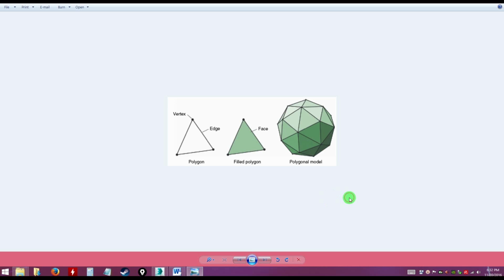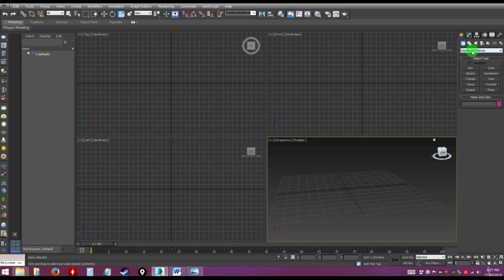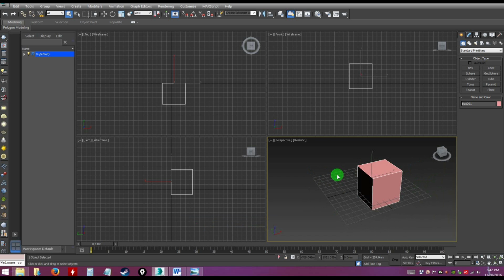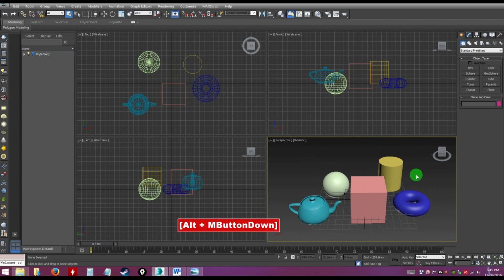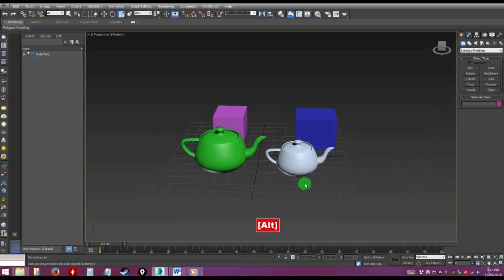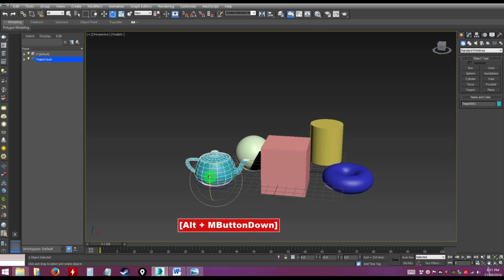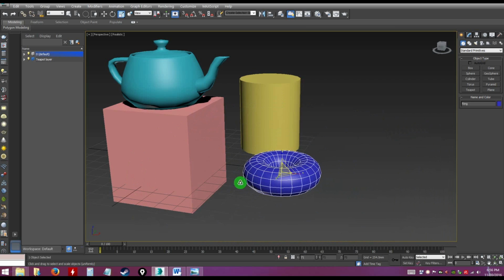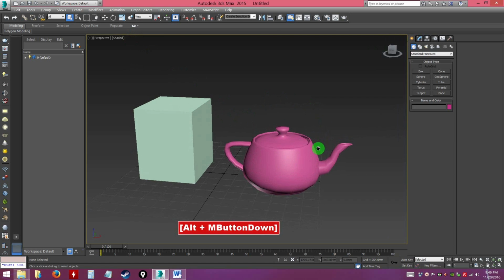3DS Max/Vray Interior Design Visualization from zero to hero tutorial set. Tutorial 2.